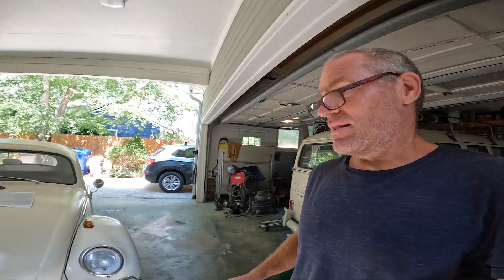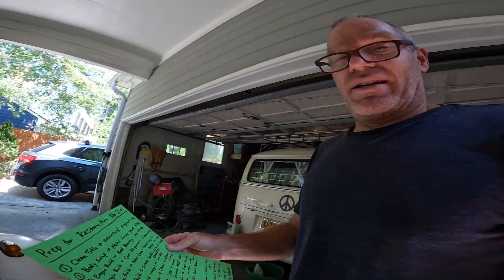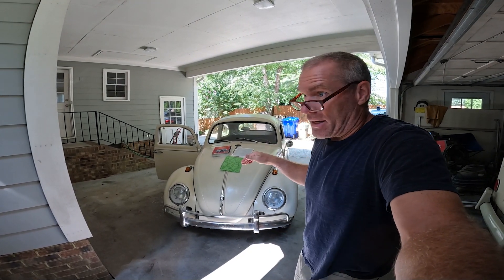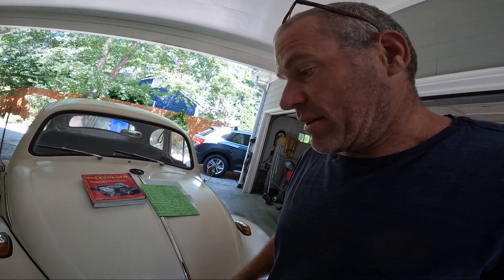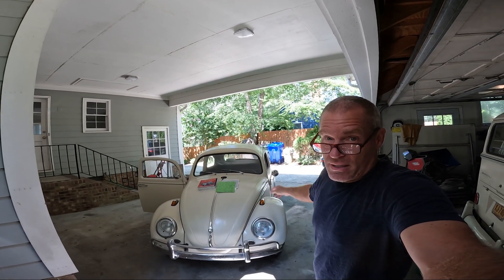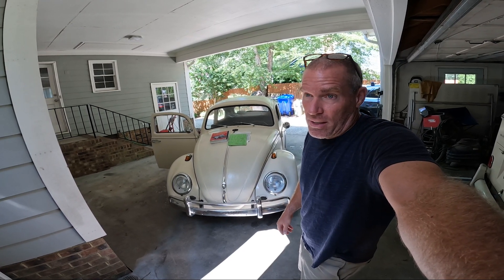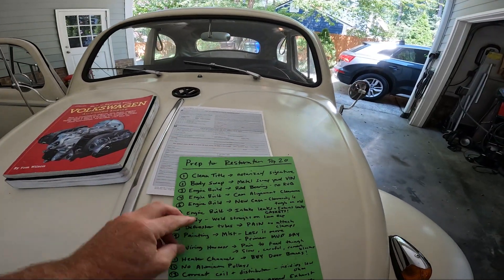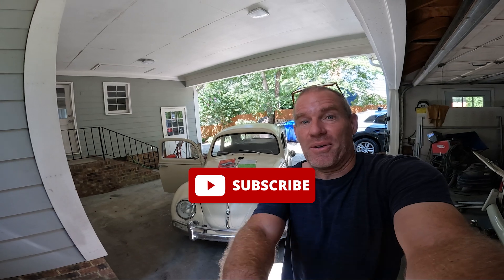VW Top 25 Painful Mistakes - 1-5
Larson VW Bug and Bus - As a regular guy restoring VWs in the garage, and not an automotive specialist or professional engine builder - these are the issues I ran into doing the projects for the first time.

1.  Clean Title Vehicle
2.  Scrap Body Without Ruining VIN
3.  Rod Bearings with NO RUB
4.  Cam Alignment - Slot with Dot
5.  Always use a NEW CASE